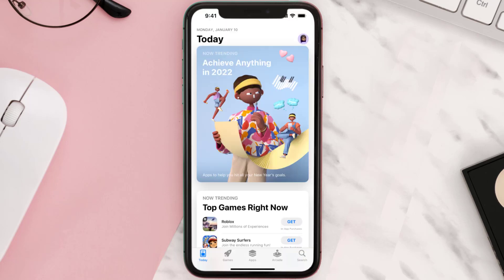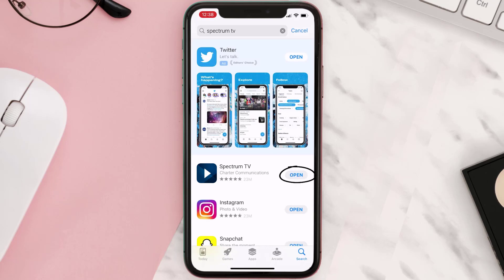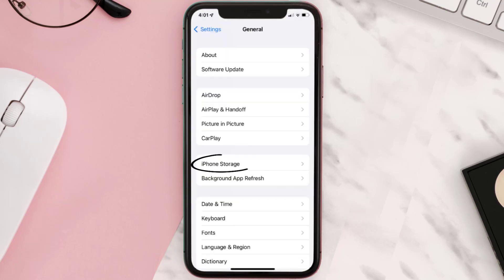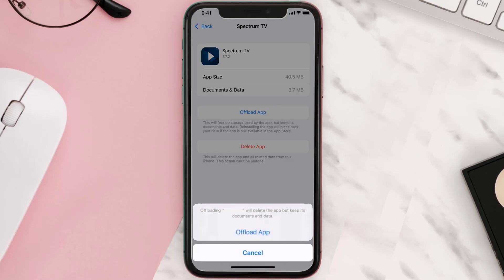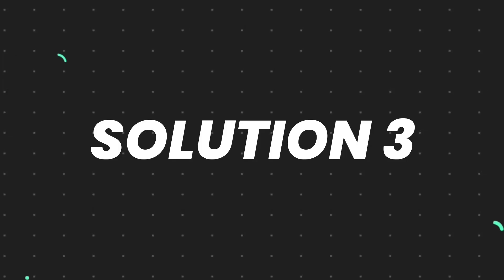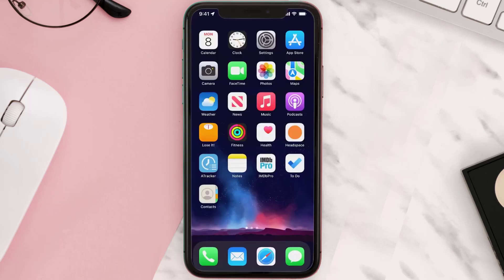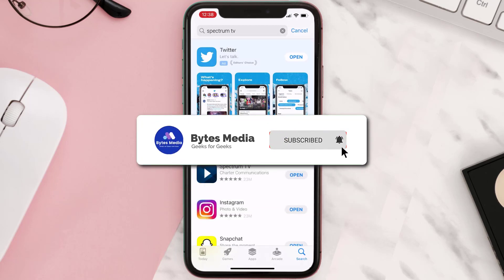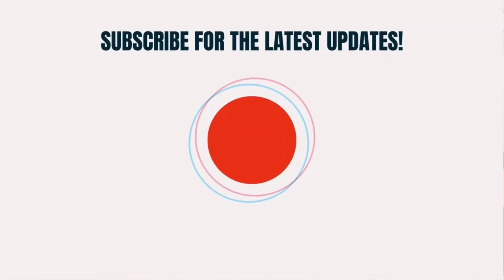Spectrum App Not Working: How to Fix Spectrum App Not Working (iOS)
In this video, I'll show you How to Fix Spectrum App Not Working. This is the easiest and fastest way to Fix Spectrum App Not Working. Make sure you watch until the end of this video to find out How to Fix Spectrum TV App Not Working on iPhone. These methods work on iOS 11, iOS 12, iOS 13 and iOS 15. Hope you enjoy!

Video Parts:
00:00 Intro: How to Fix Spectrum App Not Working
00:07 1.Solution: Update Spectrum TV App
00:26 2.Solution: Clear Spectrum App cache files
00:55 3.Solution: Delete and Reinstall Spectrum TV App
01:17 Outro: Ending